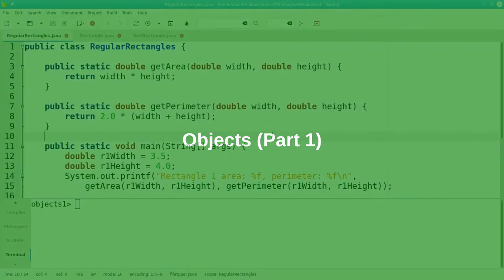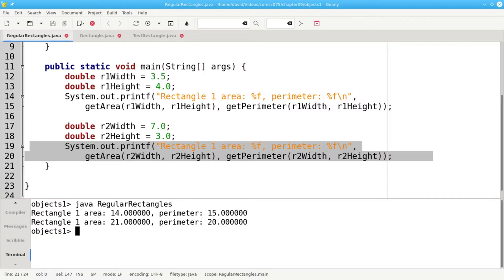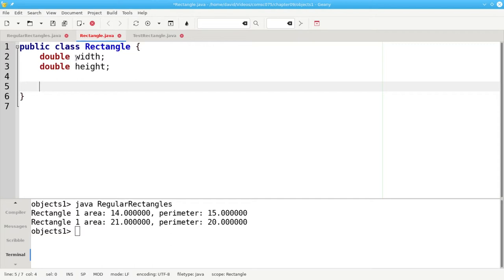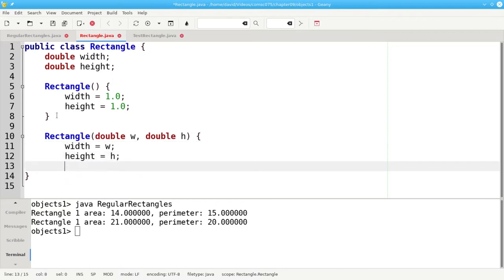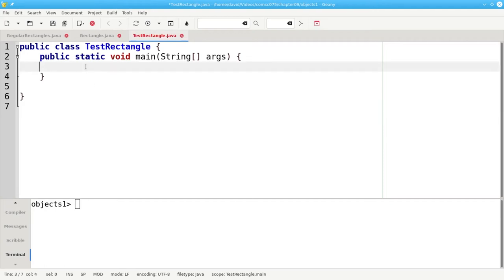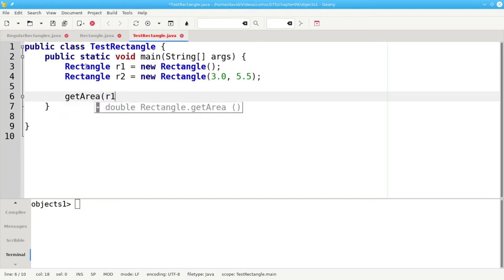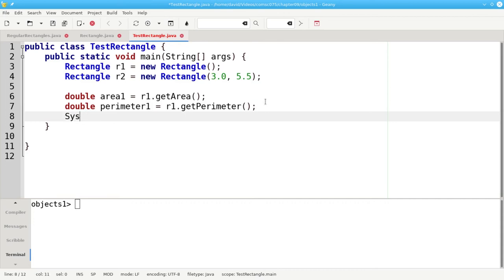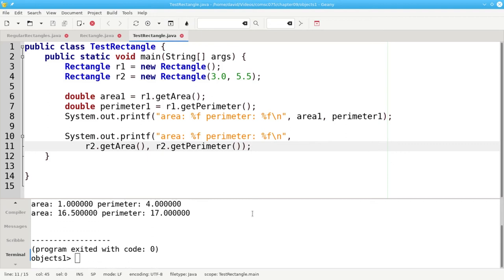Chapter 11: Objects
Quick overview of classes, objects, attributes, constructors, and methods.